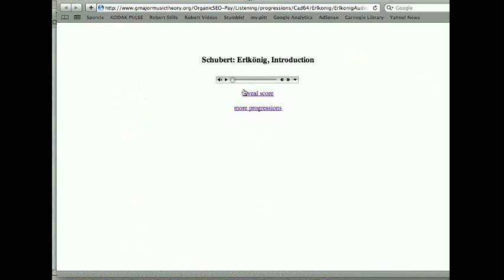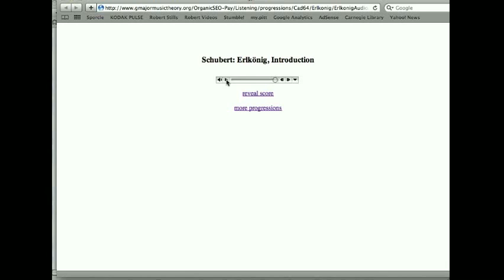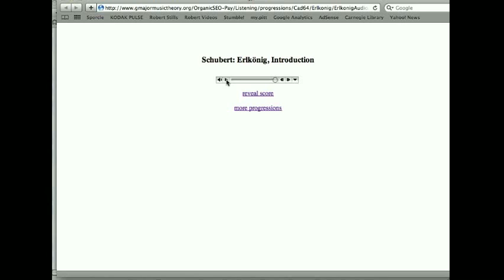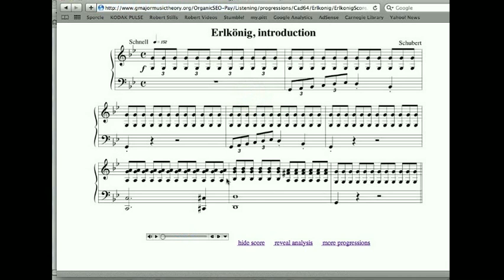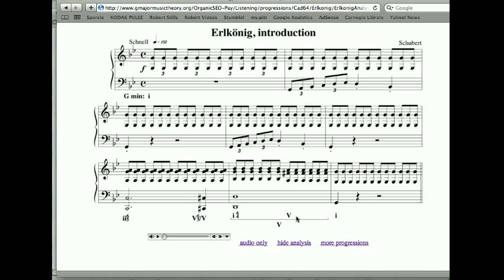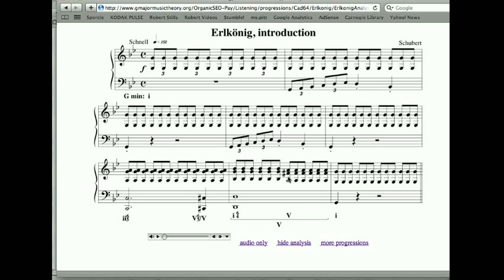Erlkönig, Contextual Listening Lesson